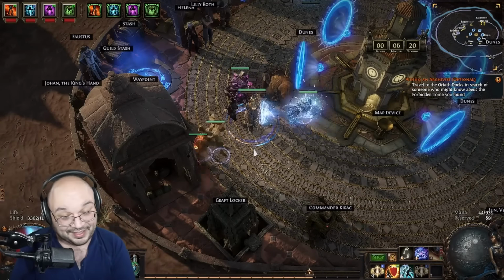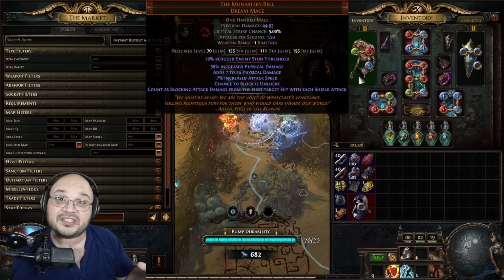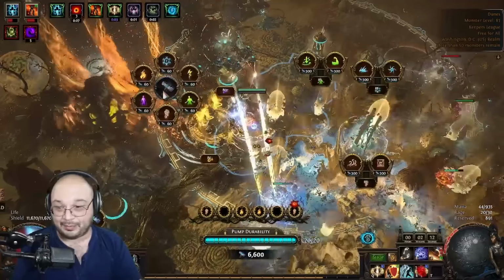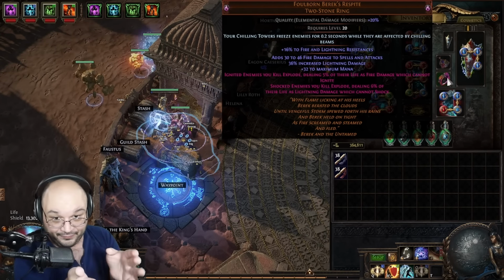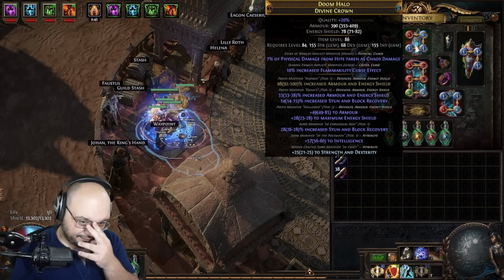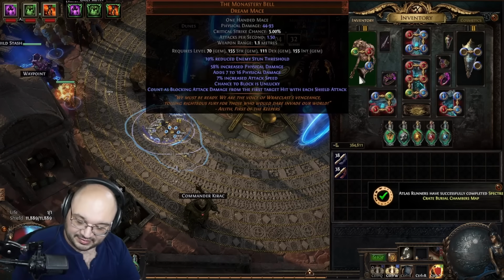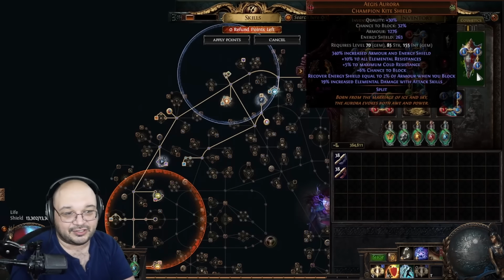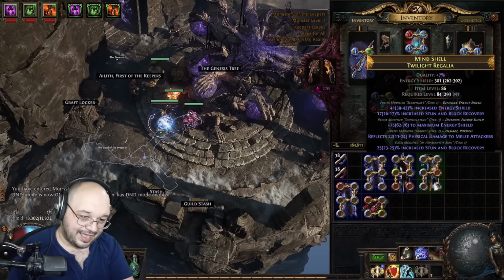[POE 3.27] Eviscerate Ignite Elementalist Showcase! Ignite and Burn Your Way Through The Atlas!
Eviscerate Ignite Elementalist has been an amazing character to play this league! Its very different from what I normally play but you are able to do all kinds of crazy content and scale it to the moon!

Fully Flushed out POB - Thanks to Antivalor for finding us a good POB to aim towards (Original POE Ninja